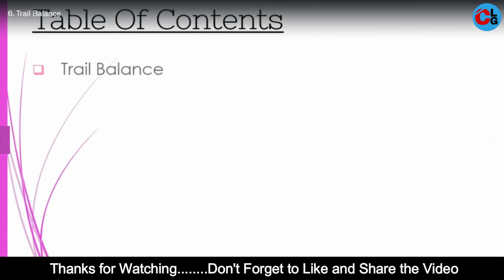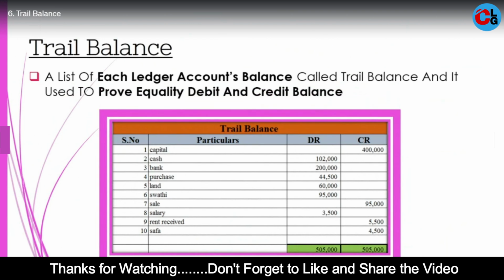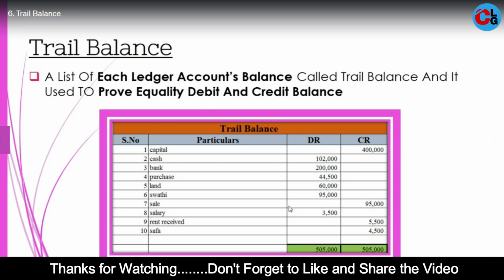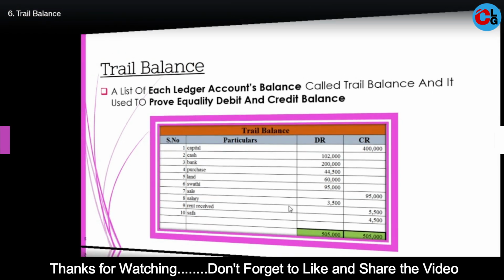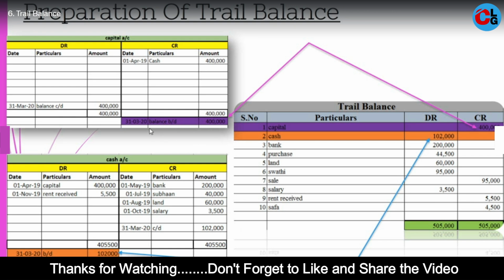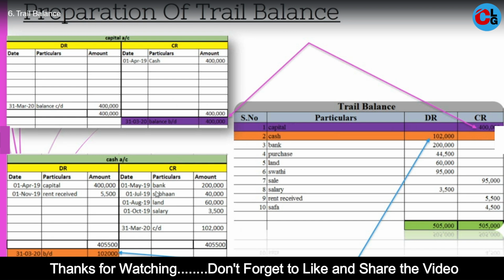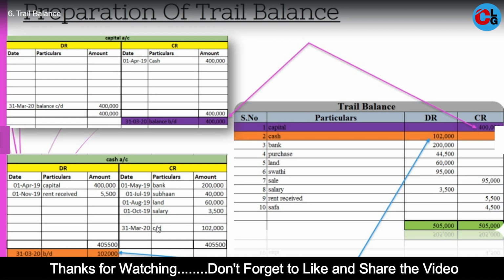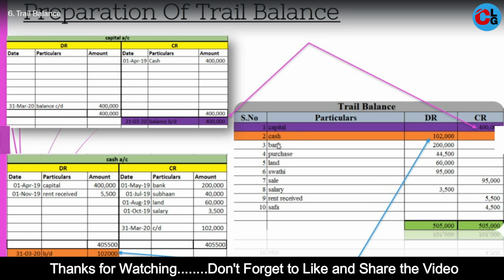Trial Balance क्या है और इसे कैसे बनाते हैं ? What is Trial Balance & How to prepare Trial Balance?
Description -
📊 Trial Balance क्या है और इसे कैसे बनाते हैं?
Trial Balance अकाउंटिंग का एक महत्वपूर्ण टूल है, जो आपके सभी लेज़र अकाउंट्स का बैलेंस चेक करने में मदद करता है। इस वीडियो में हम आपको Trial Balance की परिभाषा, इसके उपयोग, और इसे बनाने के आसान स्टेप्स के बारे में विस्तार से बताएंगे। साथ ही, इसे तैयार करने के दौरान होने वाली आम गलतियों से बचने के टिप्स भी देंगे।

अगर आप अकाउंटिंग सीख रहे हैं या फाइनेंशियल स्टेटमेंट्स की बेहतर समझ चाहते हैं, तो यह वीडियो आपके लिए है।

⏩ Highlights:

Trial Balance की परिभाषा
इसे तैयार करने के उद्देश्य
आसान स्टेप्स में Trial Balance बनाना
आम गलतियों से बचने के तरीके
🔔 Bell आइकन दबाएं ताकि आपको हर नई वीडियो की नोटिफिकेशन मिले।